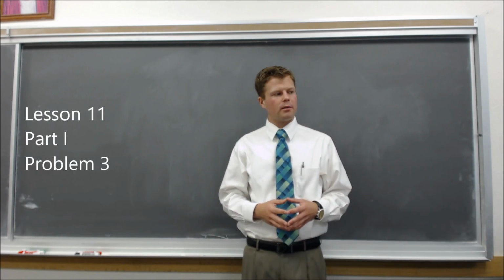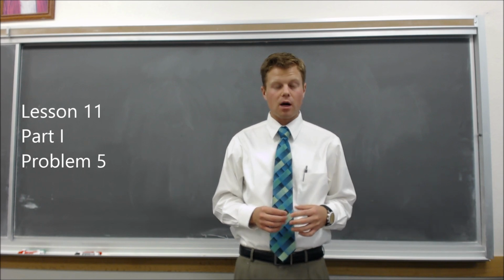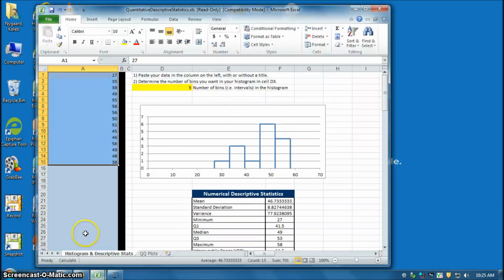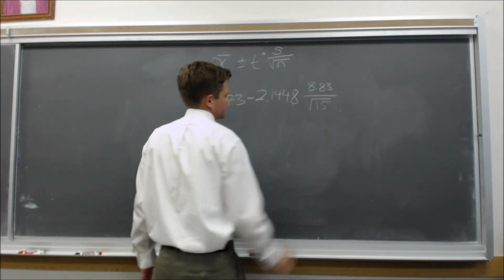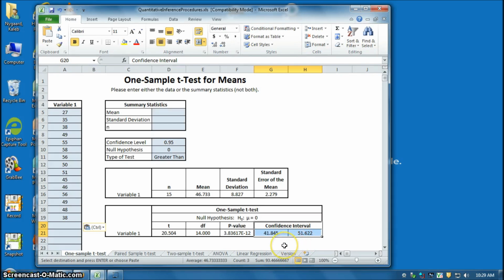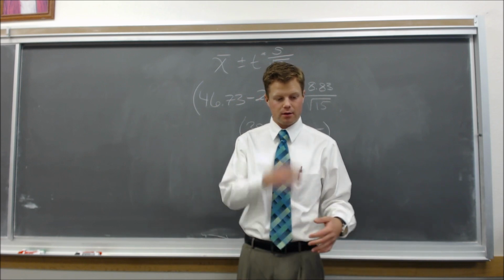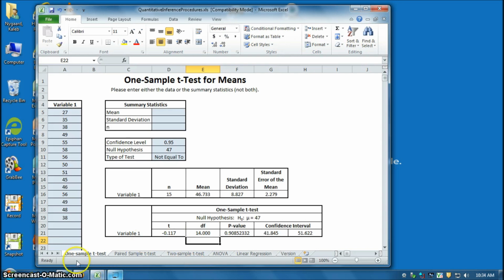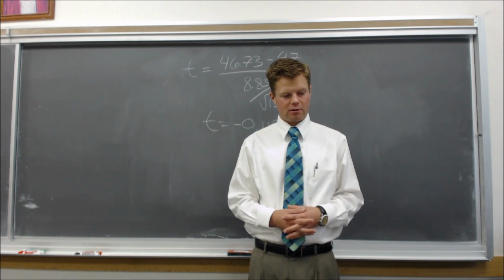Math221 Unit2 Lesson11 with Excel